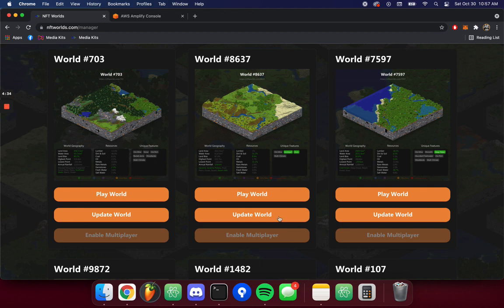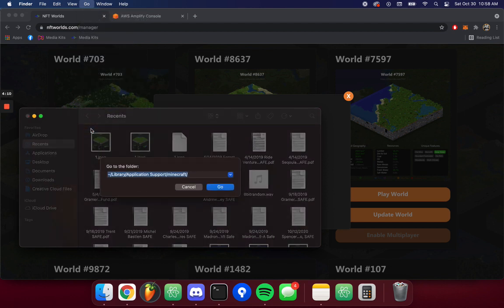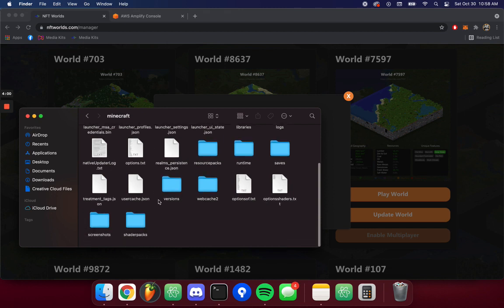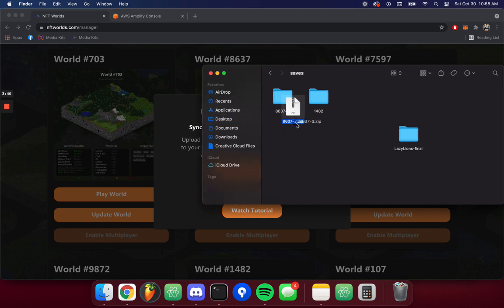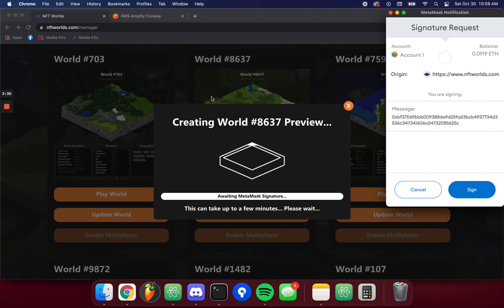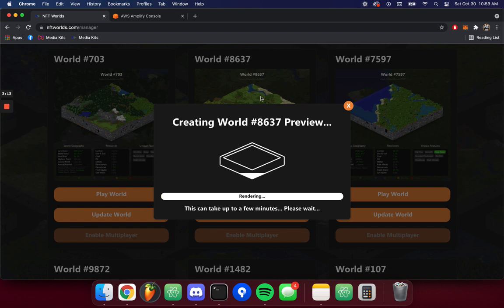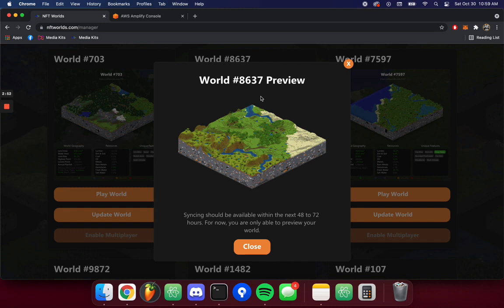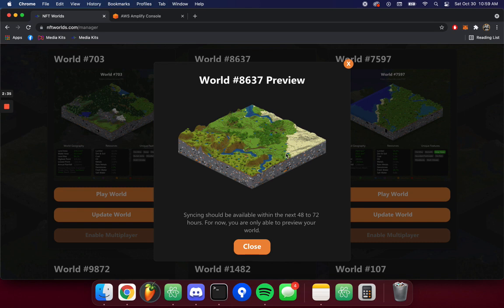NFT Worlds - Sync Preview Tutorial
This brief tutorial will guide you on how to upload your world data .zip file through the World Manager on nftworlds.com so that you can see a preview of what your world will look like prior to syncing it back to the blockchain & updating your world's NFT image.

-- Finding your "Saves" folder --
On Mac, select the "Finder", then in the top left toolbar hit "Go", then in the dropdown that appears select "Go To Folder" and enter ~/Library/Application Support/minecraft/saves

On Windows, Press Win + R keys to launch the Run command box. Type %APPDATA%\.minecraft and click OK. This will open the .minecraft folder directly.

On Linux, Open the ~/.minecraft/saves folder